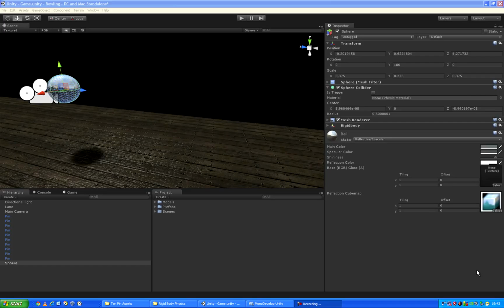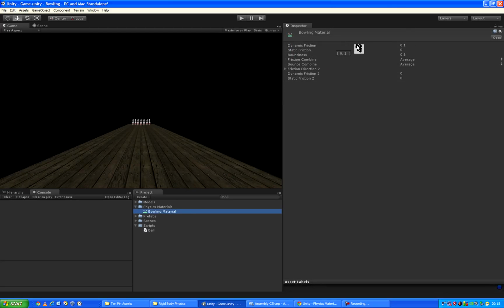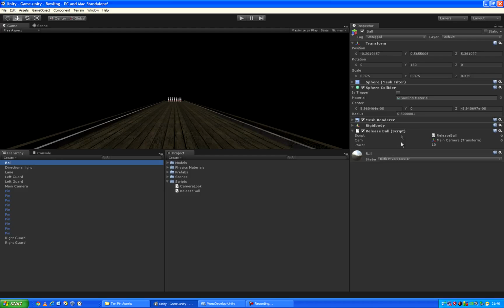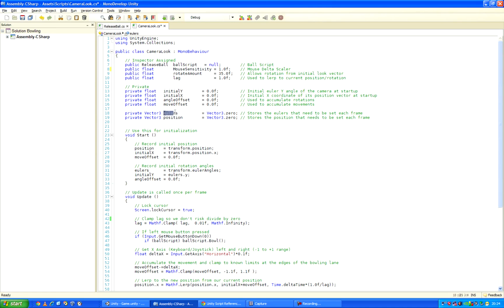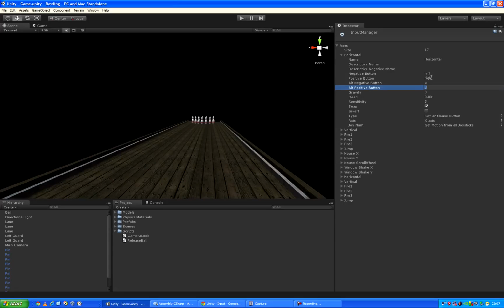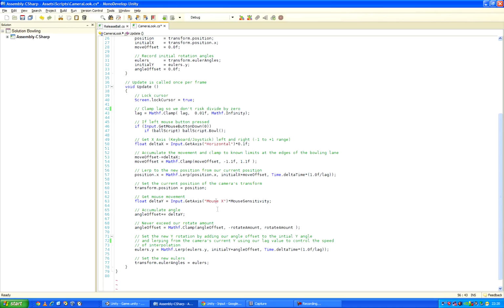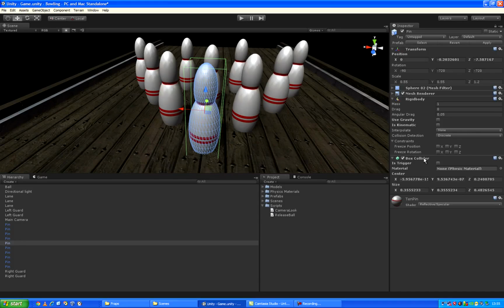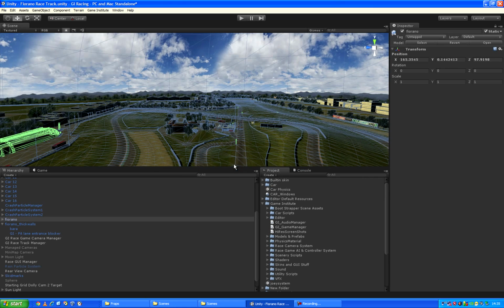Unity Introduction Tutorials 1 008 1080p